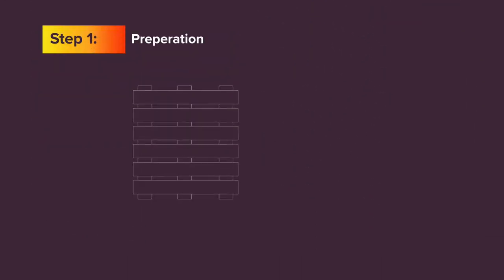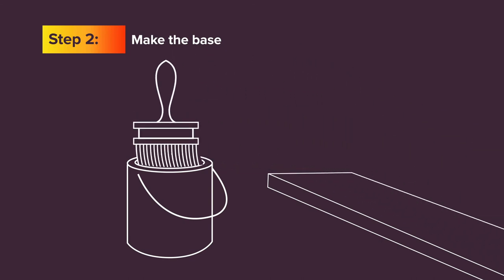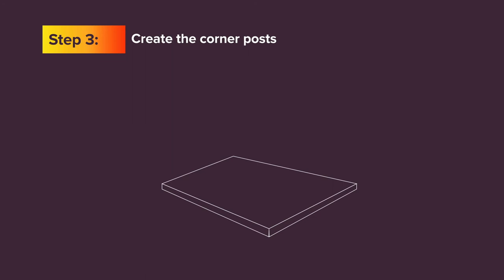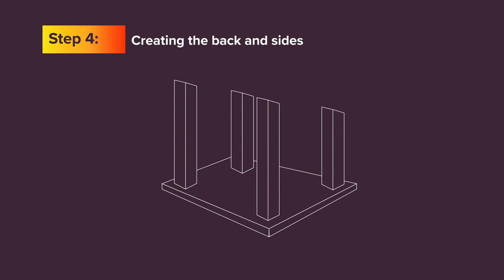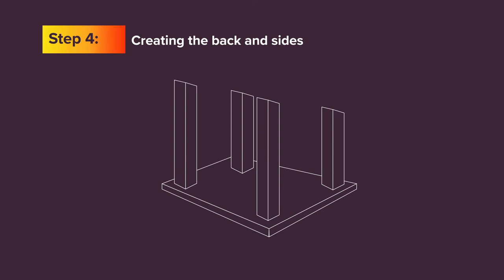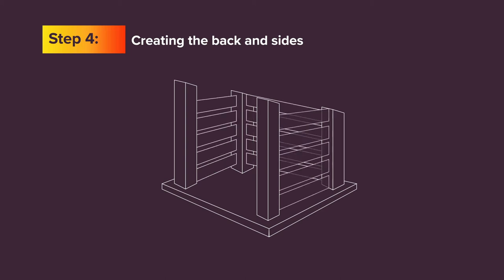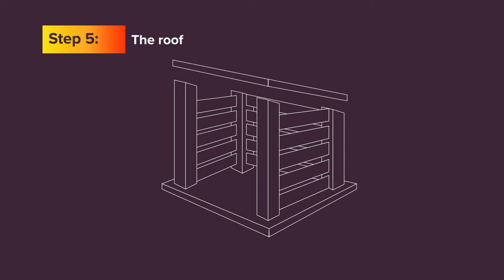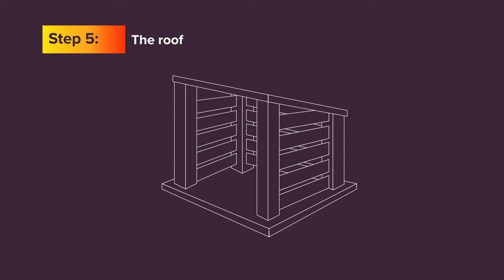How To Build A Wood Store For Your Wood Burning Stove - Stove Supermarket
This video explains how you can build a wood store for your wood burning stove.